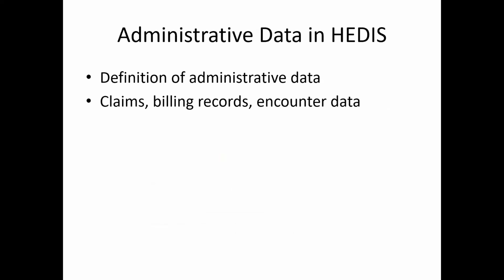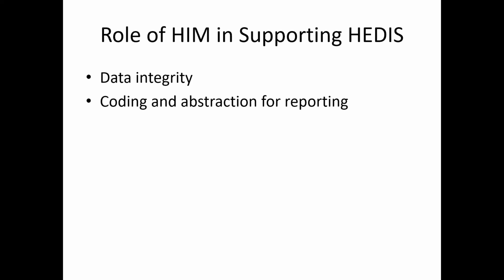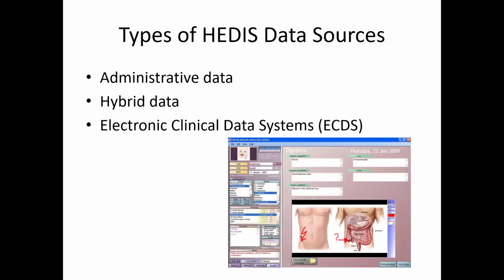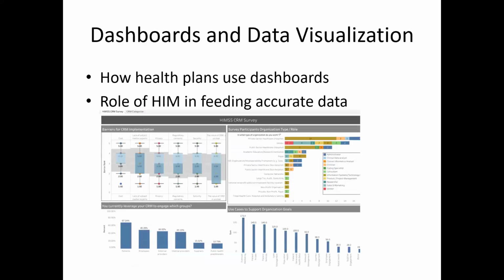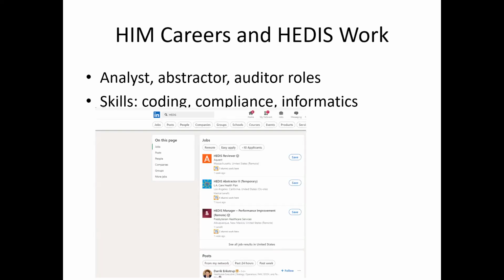NCQA HEDIS VIDEO LECTURE